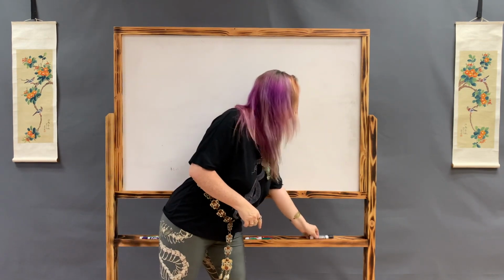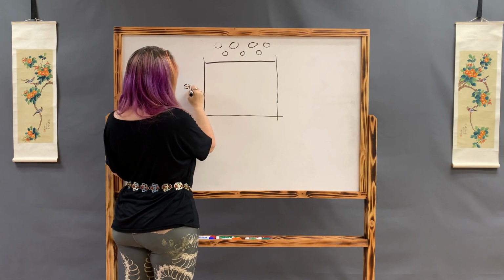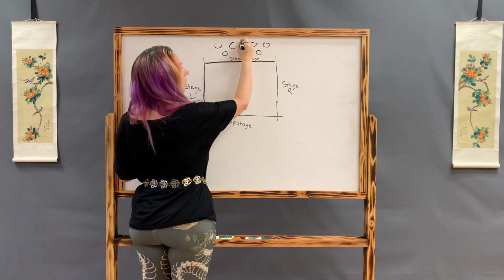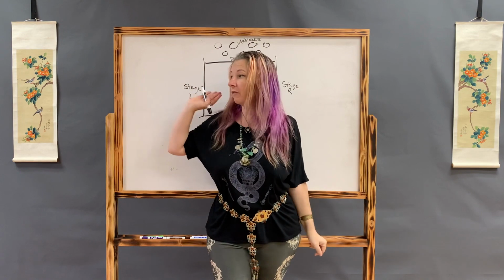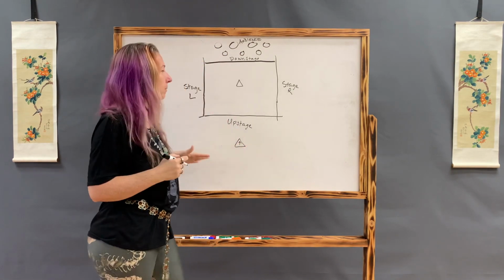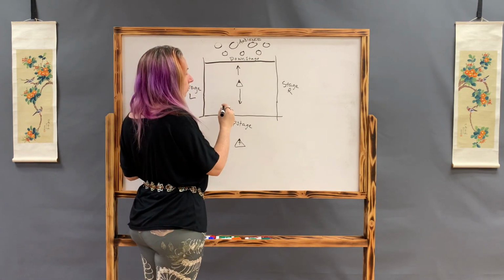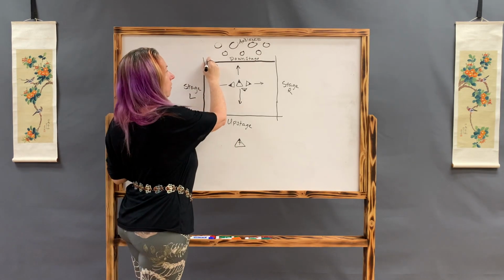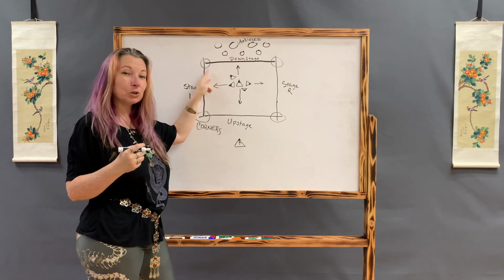Global Caravan Tribal Bellydance Key Concepts: Drawing Out Stage & Body Cues & Directions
In this new "Key Concepts" series, certified Global Caravan Master Teacher Misha shares the foundational ideas and concepts of GC tribal style bellydance. Today Misha draws out the different staging for dancers in GC style and the positioning of the dancers when they perform.

This series is intended to support both GC style dancers and GC style teachers in better understanding the nuances of the dance. And the unique hallmarks of this style.